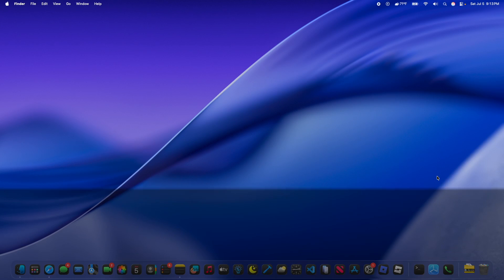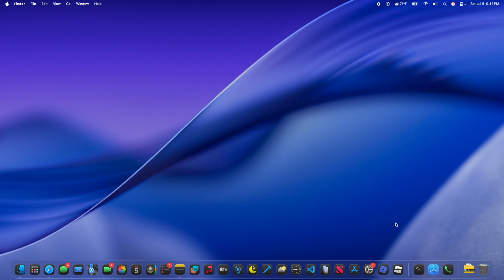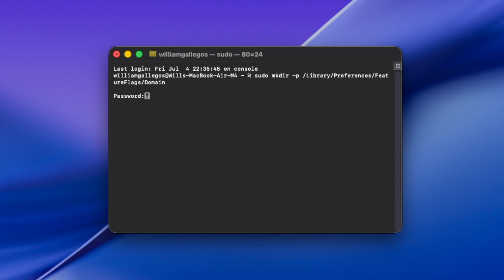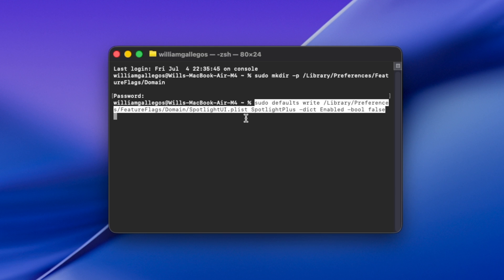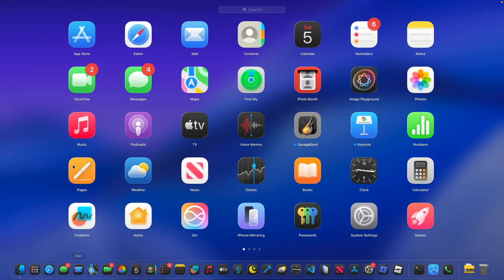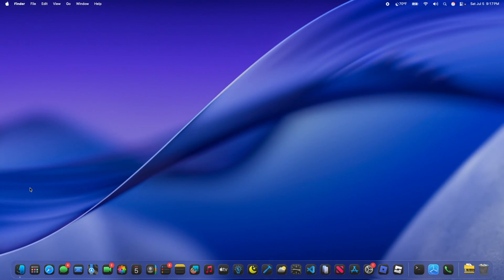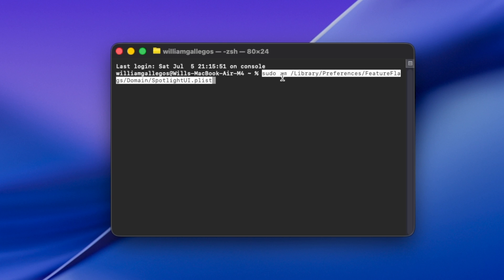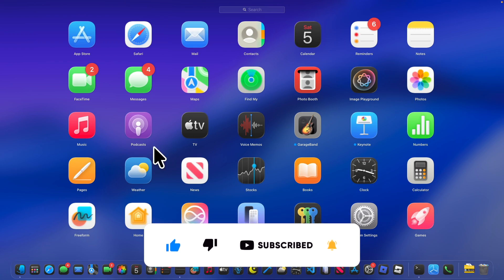How to get LAUNCHPAD back in macOS Tahoe (PATCHED!)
Apple has removed Launchpad in favor of Spotlight, but in this video, I will be showing you how to get Launchpad back on Tahoe

💻Terminal Commands:
Command 3: sudo rm /Library/Preferences/FeatureFlags/Domain/SpotlightUI.plistsudo rm /Library/Preferences/FeatureFlags/Domain/SpotlightUI.plist

NOTE: This is 100% PATCHED! This means that there is no Launchpad inside of macOS Tahoe. I have removed the commands from the description, but I kept Command 3 so you can bring the Apps App back.

▬ Production ▬
Editor: Final Cut Pro
Camera:
Computer: Mac mini M4 / MacBook Air M4 / iPad Air M3
Thumbnail: Canva